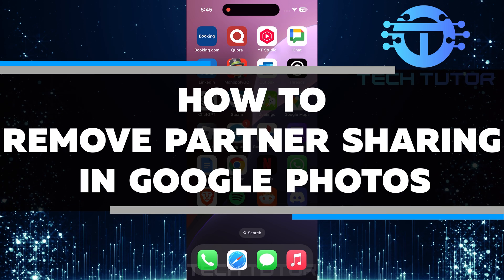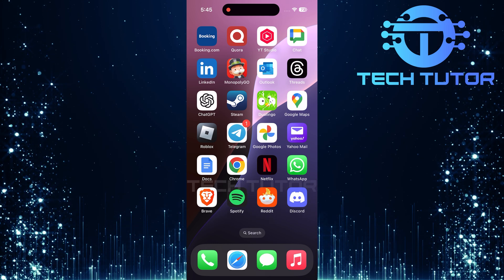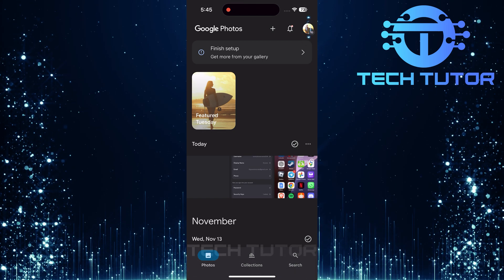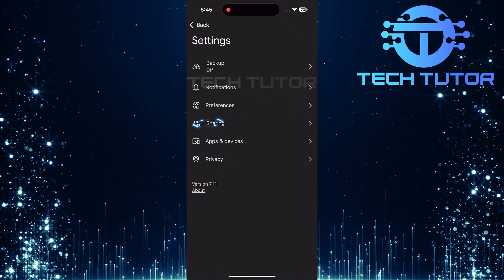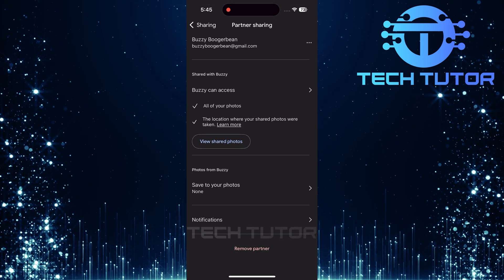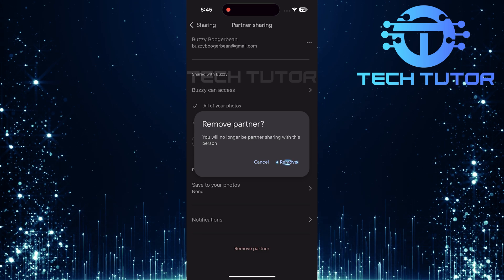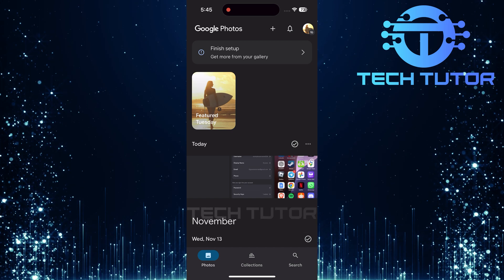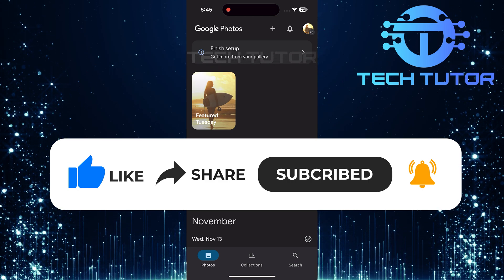How To Remove Partner Sharing In Google Photos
In this video, we will show you how to remove partner sharing in Google Photos. Partner sharing lets you share your photos and videos with someone else. This can be great for family or friends. However, sometimes you may want to stop sharing for privacy reasons or just to keep your photos to yourself.